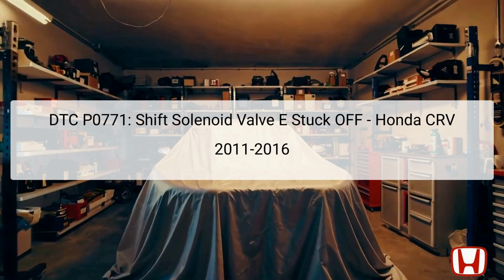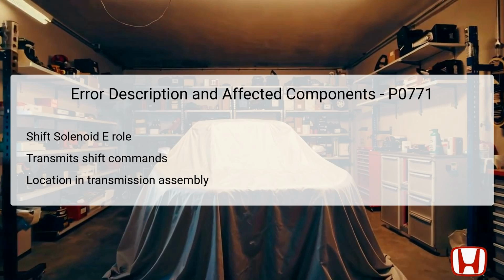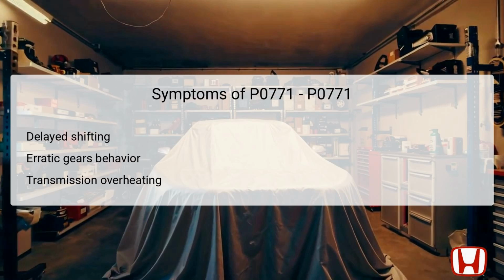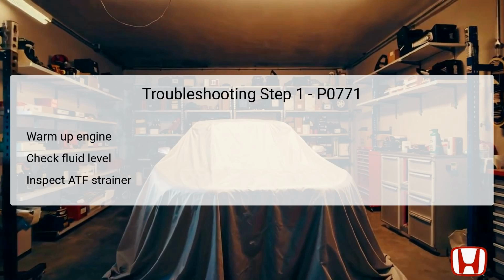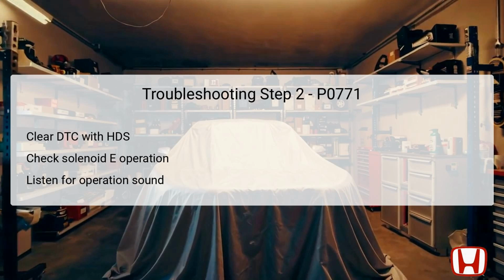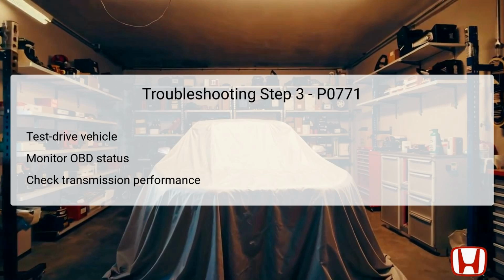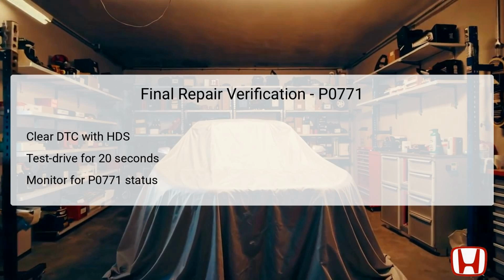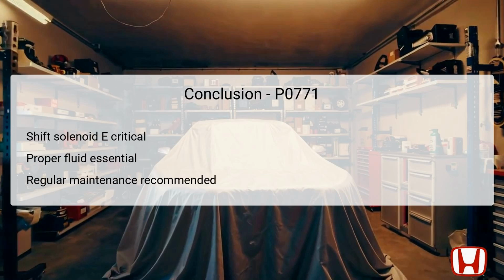DTC P0771: Shift Solenoid Valve E Stuck OFF - Honda CRV 2011-2016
In this video, you'll learn about the Diagnostic Trouble Code (DTC) P0771, which indicates a malfunction in the Shift Solenoid Valve E in Honda CR-V models from 2011 to 2016. We will cover the symptoms, possible causes, and detailed troubleshooting steps to diagnose and resolve this issue, ensuring your vehicle's transmission operates smoothly and reliably. Regular maintenance tips will also be shared to prevent future problems with your transmission system. 🚗 Tools I Recommend for DIY Auto Diagnostics: